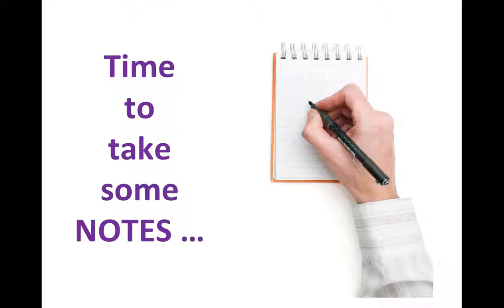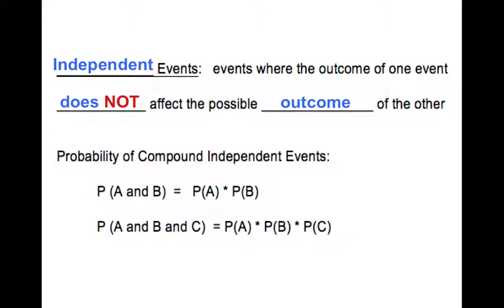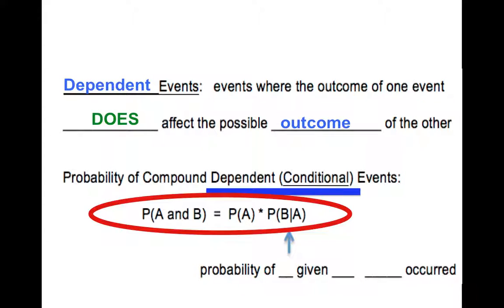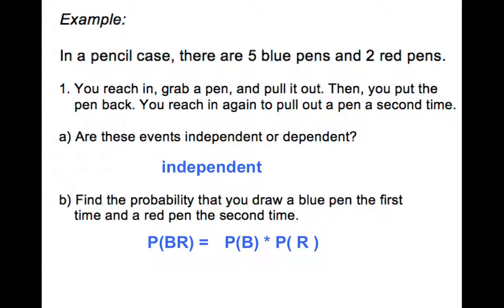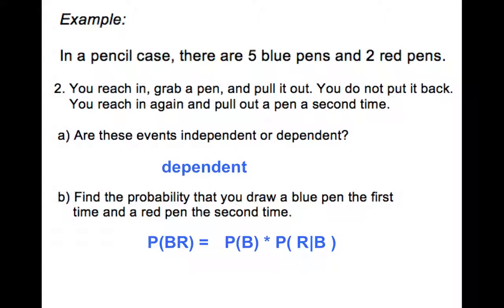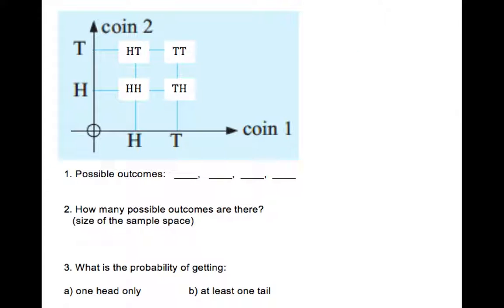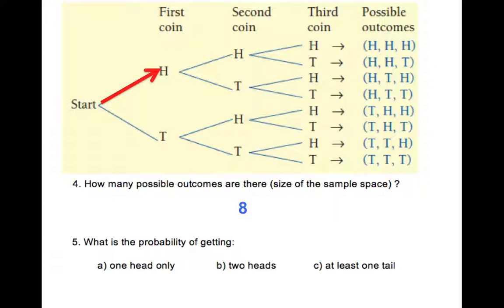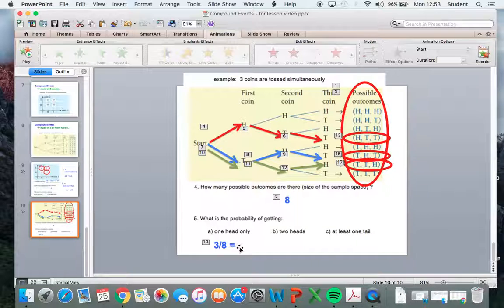Skill Video Compound Events